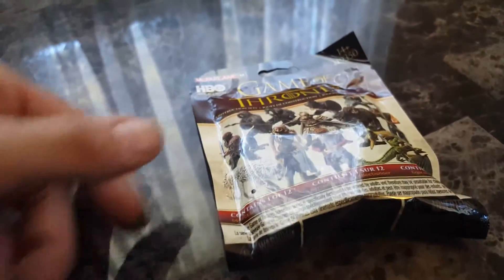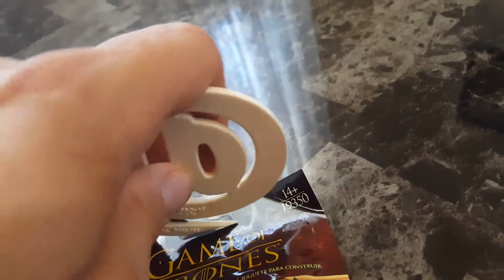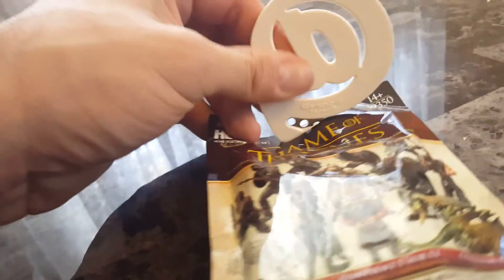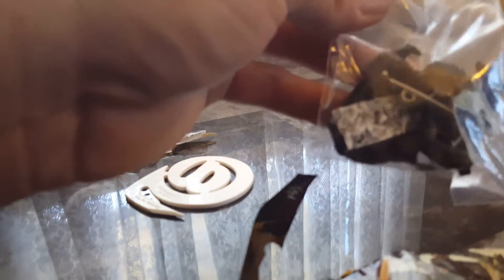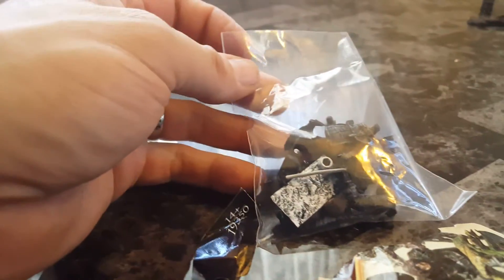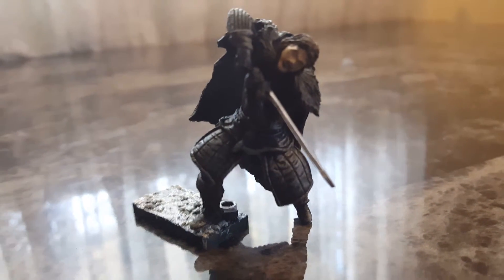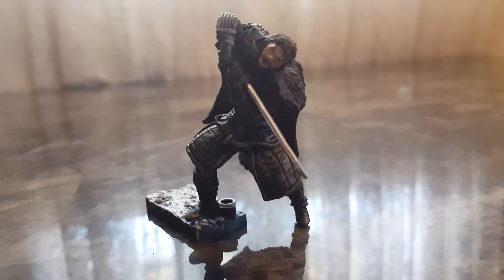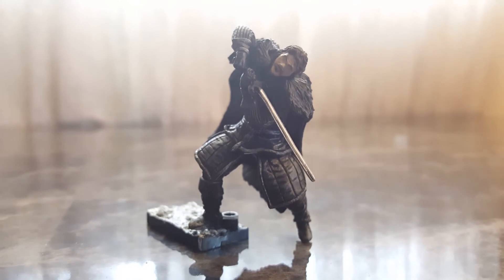Game Of Thrones Blind Bag Opening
My Ebay